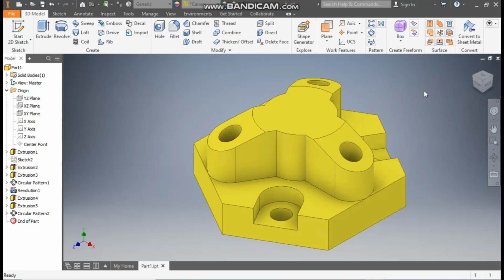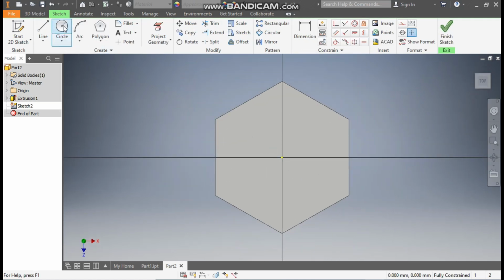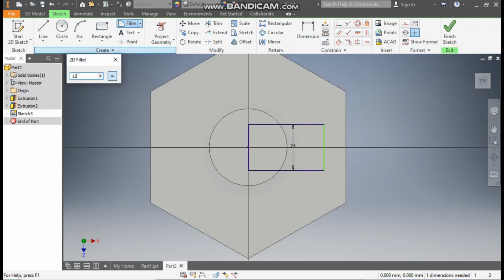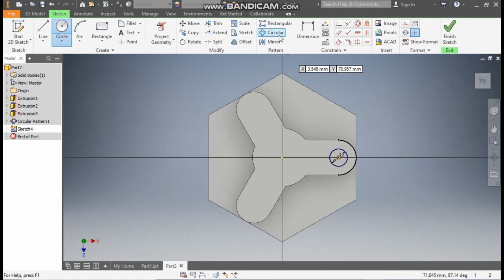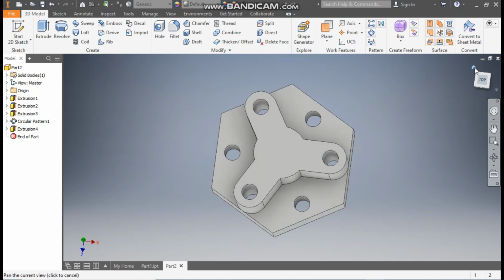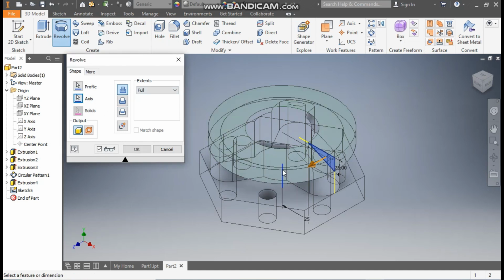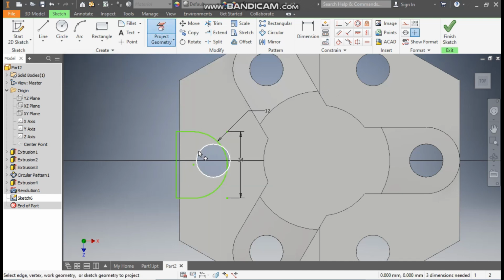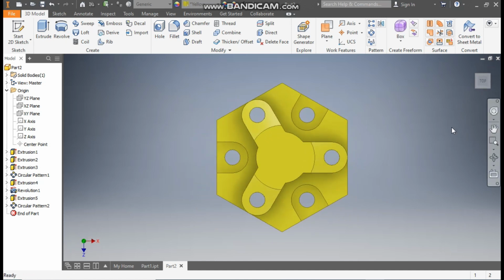Autodesk Inventor Complex Drawing Tutorial #392 || 3d Drawing Tutorials